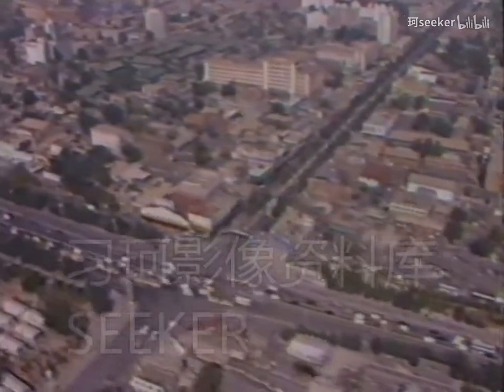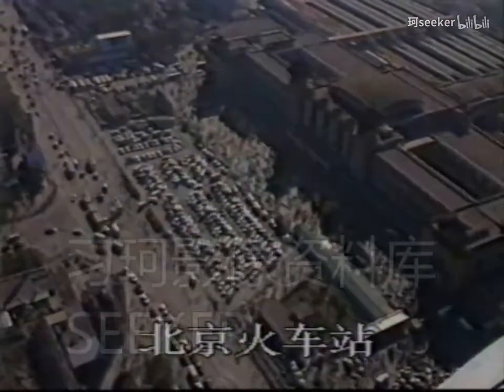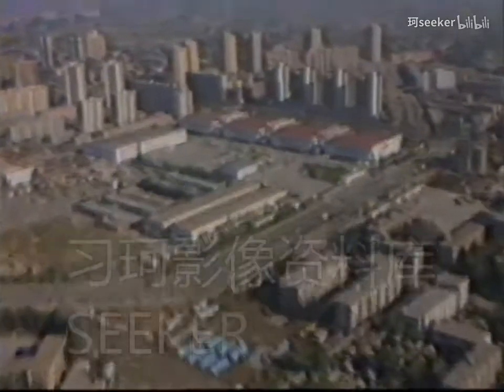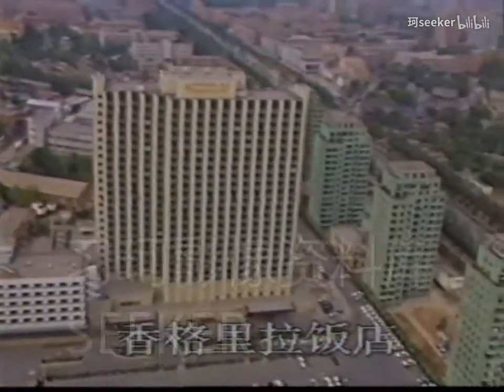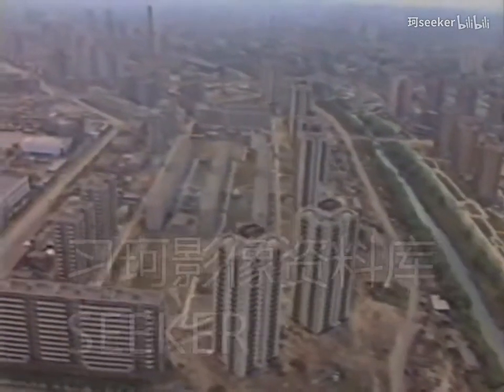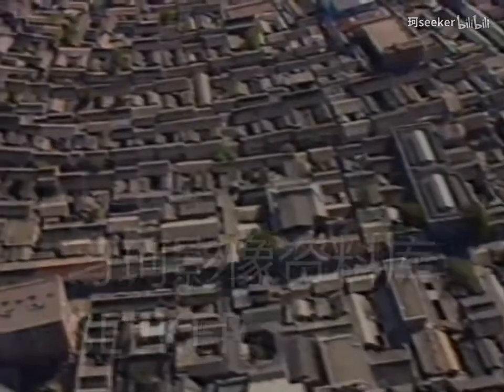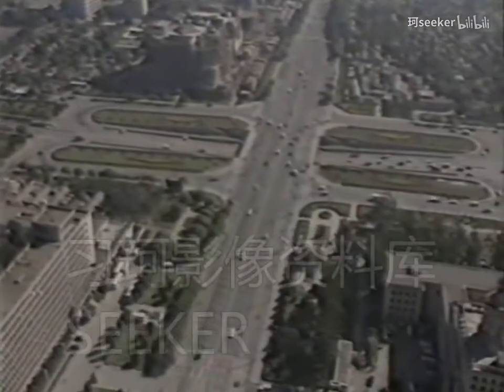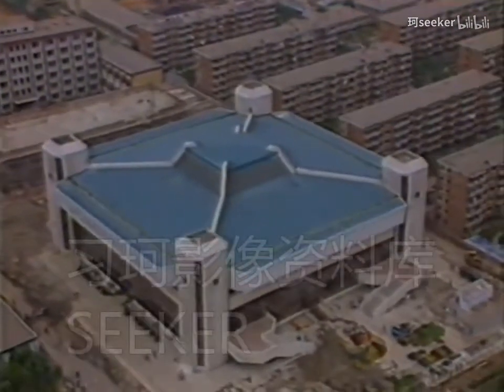有人機航拍1988年北京全城，車真少空氣也不好丨1988鳥瞰北京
資源來自互聯網外，所有影像資料均為第一手獨家資料，如要轉載，需經授權！
All Video contents are exclusively first-party data owned by Seeker, if you want to re-use them, you need to apply for the authorization.